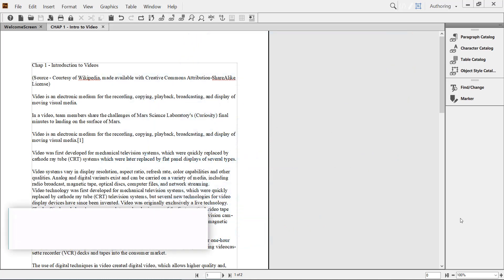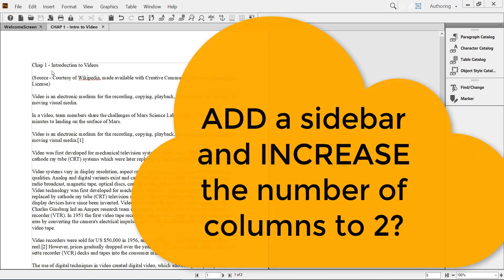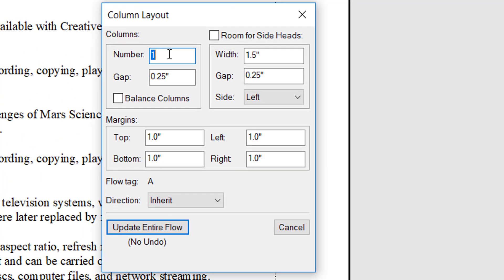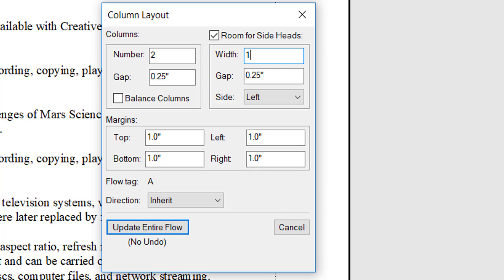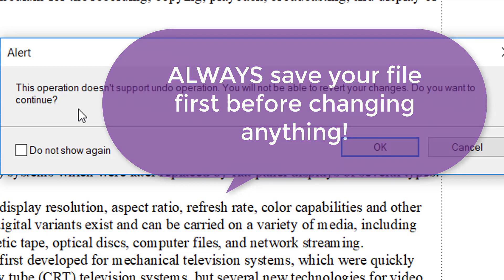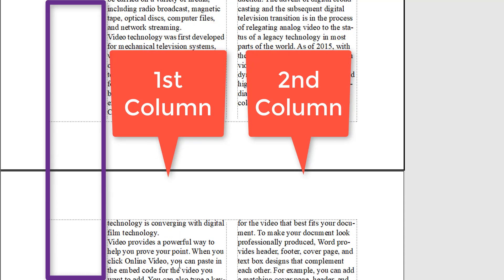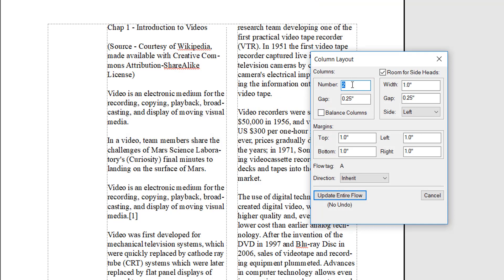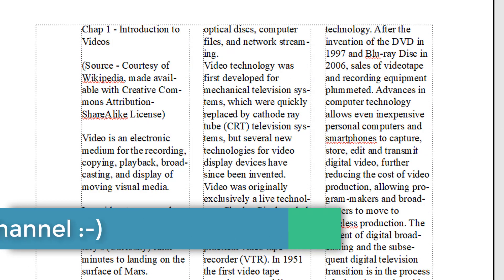FrameMaker 2019 - Changing Column Layout of Your Technical or Business Document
Watch this video to learn how to change the column layout of your Adobe FrameMaker 2019 technical or business document.